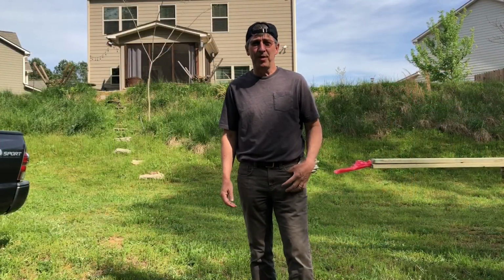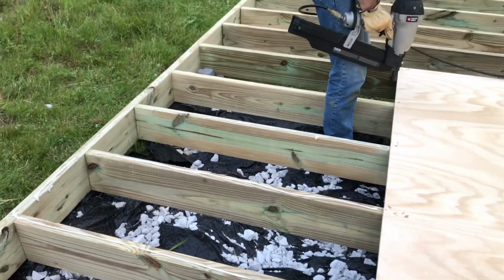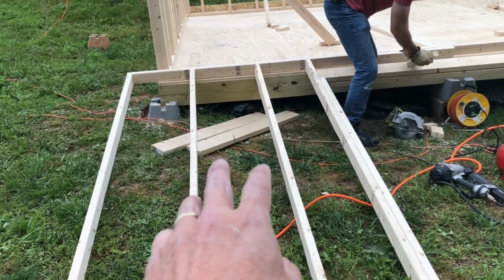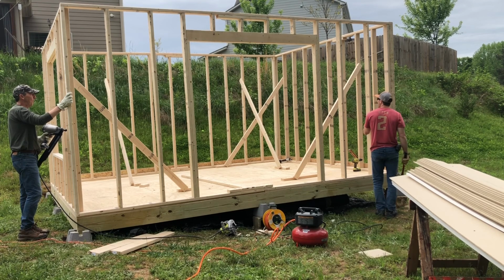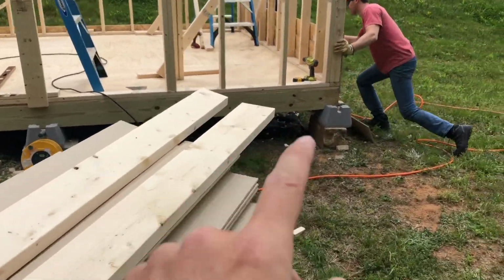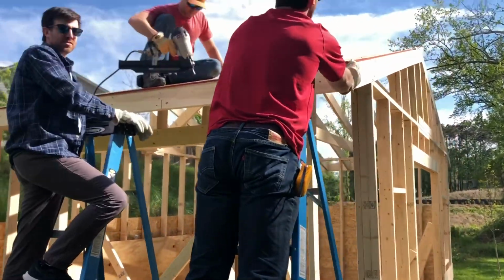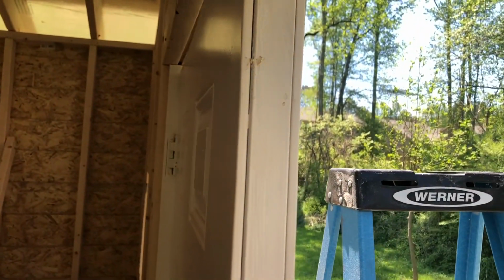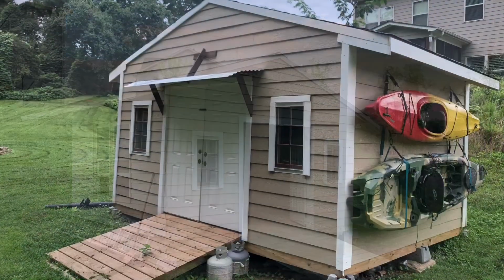DIY Shed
Easy Do It Yourself simple shed or mini-barn. Chelsea's 12' x 16' storage she-shed or mini-barn for the garden tractor and tools. For less than $2,500, follow this video on how to build your garden shed and barn. The material list and step by step instructions are included within the video discussion. Get the family involved and enjoy this inexpensive way to include all of that stuff that is in your garage. So, you can put the car back where it should be.